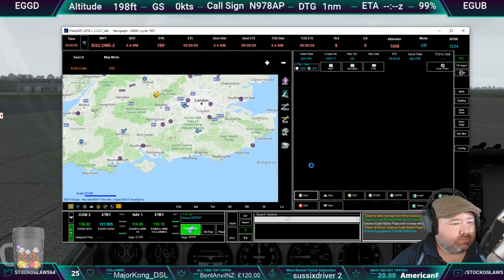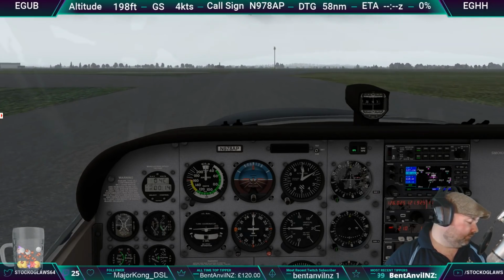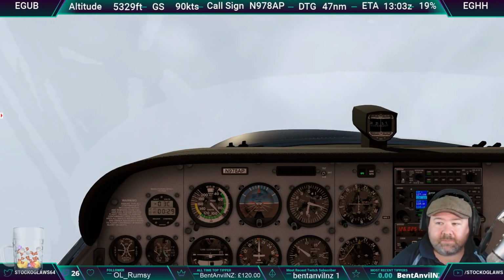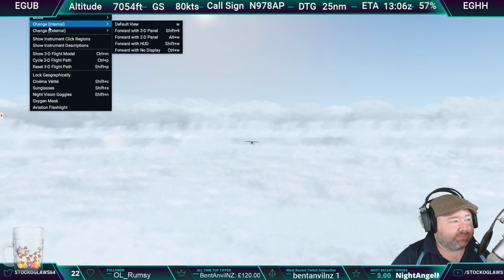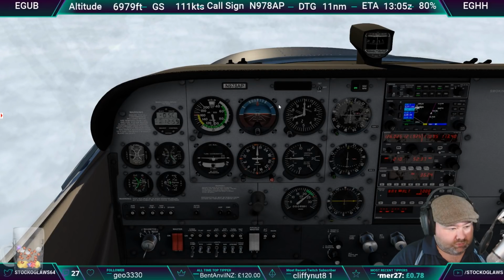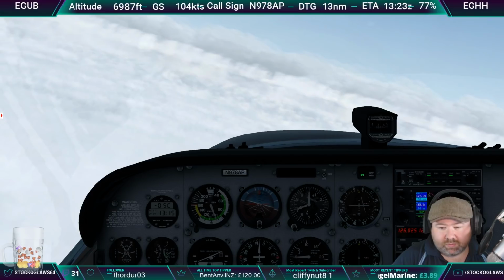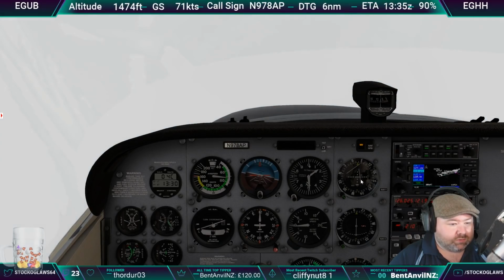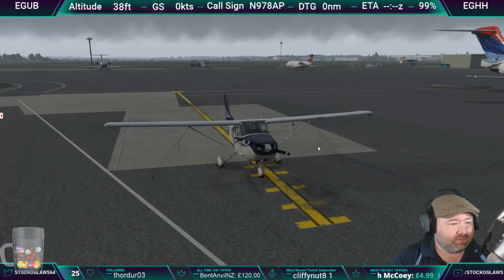Stockoglaws | FS Economy | X Plane 11 | Episode 2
EGUB RAF Benson to EGHH Bournemouth

Please leave your rating from 0-10 down below :)

A completely redesigned, intuitive user interface that makes setting up and editing your flight a breeze.
Consistently usable 3-D cockpits and stunningly high-resolution exterior models for all included aircraft.
A new effects engine for lighting, sounds, and explosions.
Realistic avionics: all planes are IFR-ready right out of the gate.
Busy, living airports with pushback tugs and roaming fuel trucks, able to service both your aircraft and the simulators AI planes.
New buildings & roads to better simulate European cities
…and more!

FS Economy
FSEconomy is a multi-player persistent world add-on for flight simulators, with an economical focus. It is persistent because the aspects of the game - aircraft location and fuel levels, etc. - are controlled by the players. Other players see changes in these items within the game world.

FSEconomy is not a Virtual Airline. There is no schedule - there are no levels - there are no requirements to start from the bottom and work your way up. However, many VAs do use the FSEconomy system to operate their VA.